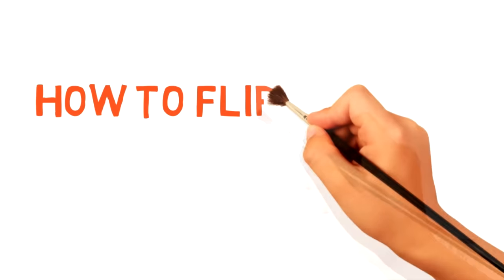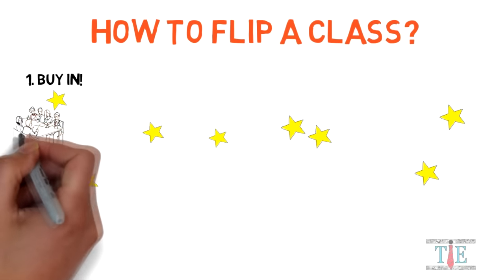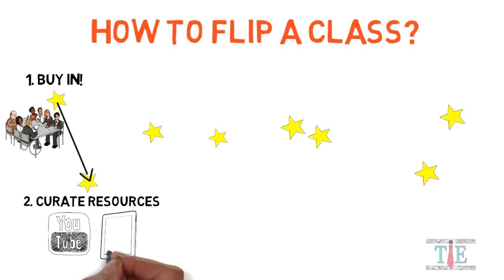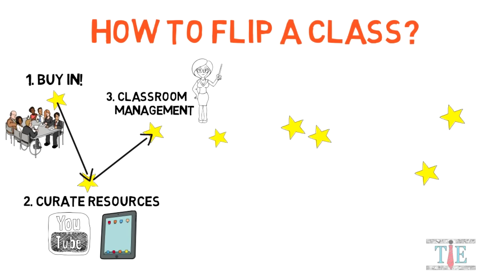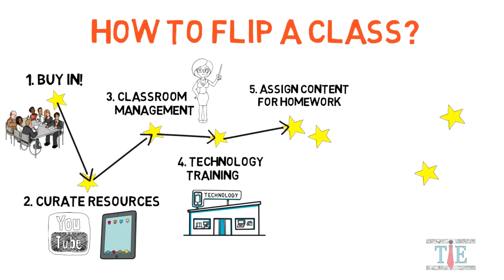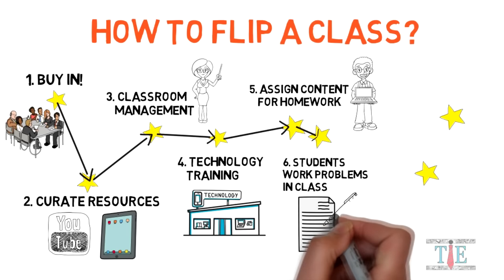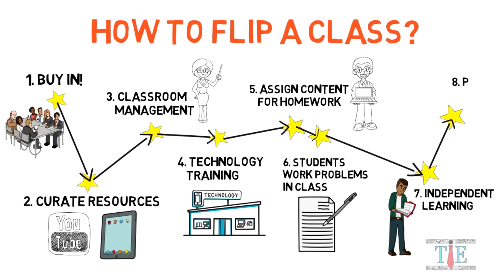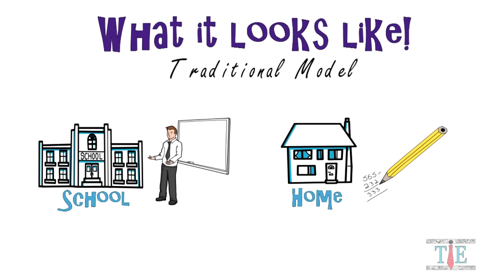Flipped Classroom Model: Why, How, and Overview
TEACHERSPAYTEACHERS STORE
Classroom Posters, Courses, Lessons, Presentations, and More

The flipped classroom is explained in details for educators new to the flipped model. This lesson first explores the reasons why teachers and schools might want to flip a classroom in the first place. There are several benefits for students and teachers when it comes to a flipped classroom. It is definitely a new take on traditional education. The video continues with an eight step path to flipping a classroom. This path is one of many different ways to use the flipped model. The path basically answers the question of how do you actually flip a classroom. The path includes steps like classroom management, creating a buy in, technology training, curating resources, assigning content, and much more. As the video lesson progresses, a clear understanding of what a flipped classroom will look like to outsiders is presented. The video lesson ultimately finishes up with a look at some of the tools that are necessary to flip a classroom. A lot of these tools include Google apps for education. However, other tools may be helpful as well. This video is part of a larger playlist based on Google Alternative Learning Models, which include a blended classroom, and project based learning. There will be more videos on the flipped classroom as an entire presentation will be given as to the steps and how to actually flip a classroom.